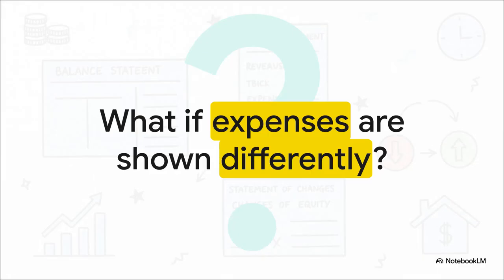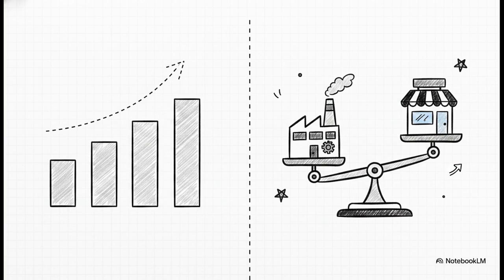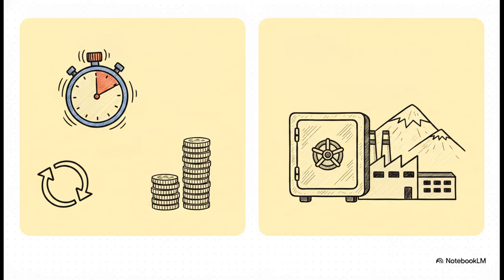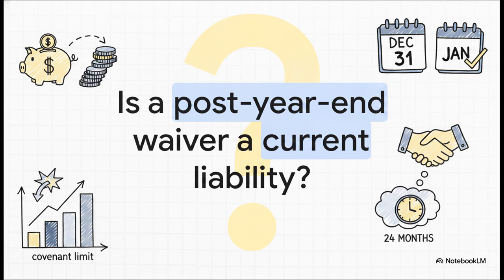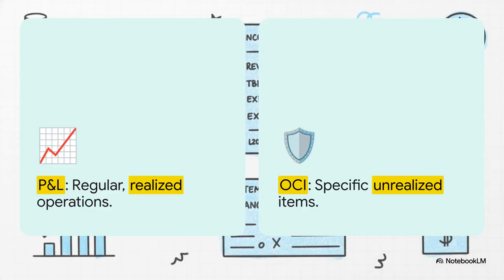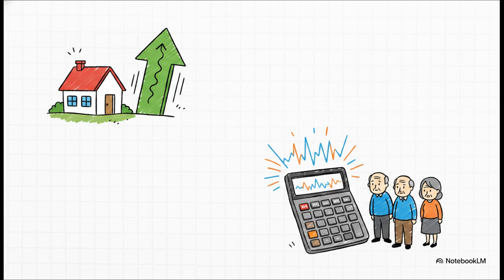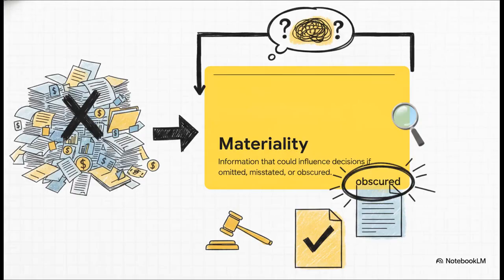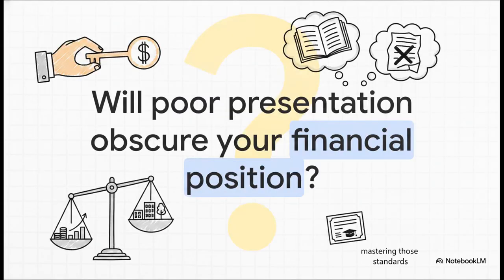# 1 _ IAS - 1 Masterclass: Presentation of Financial Statements | Full Concept Clearance & Examples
Video Description:
Many students think IAS 1 is just about memorizing the formats of financial statements, but it is actually the foundation of how financial reports are presented, structured, and classified under IFRS! 📊
Welcome to this comprehensive masterclass on IAS 1 – Presentation of Financial Statements. Whether you are an ACCA, IFRS, CA, CMA, B.Com, or MBA Finance student
, this video is designed to give you deep conceptual clarity. We break down the standard step-by-step, using simple language, practical examples, and mini-quizzes to ensure you are fully exam-ready
In this video, we explain the "rulebook" for arranging financial statements so that investors, lenders, and regulators can easily understand and compare them
📌 What You Will Learn: • The Big Picture: The objective and scope of IAS 1
. • Standard-Setting Structure: How the IFRS Foundation, IASB, and IFRIC work together
. • The Complete Set of Financial Statements: Understanding the Statement of Financial Position, Profit or Loss & OCI, Cash Flows, Changes in Equity, and Notes
. • Current vs. Non-Current Rules: Deep dive into classification rules, including tricky operating cycle scenarios and loan covenant breaches
. • Profit or Loss vs. OCI: The difference between regular business performance and items like revaluation surpluses or actuarial pension gains/losses
. • General Features of IAS 1: Going concern, accrual basis, offsetting, and the updated definition of "Materiality"
. • Exam Secrets: Common student mistakes and powerful memory techniques (like the "SPECN" and "FGAMOFCC" acronyms) to help you ace your exams
⏱️ Video Chapters: 0:00 - Hook & Introduction: Why IAS 1 Matters 0:45 - What is IAS 1? 2:15 - Objective & Scope of the Standard 4:45 - IFRS & IASB Structure Explained 5:45 - The Complete Set of Financial Statements (SPECN) 7:45 - Statement of Financial Position (Assets, Liabilities, Equity) 9:45 - Current vs. Non-Current Classification (Exam Focus) 11:30 - Profit or Loss vs. Other Comprehensive Income (OCI) 13:00 - Statement of Changes in Equity & Cash Flows 13:45 - Notes & General Features of IAS 1 (Materiality, Going Concern) 14:30 - Common Exam Traps & Memory Techniques
💡 Test Your Knowledge: Watch out for the interactive mini-quizzes throughout the video to check your understanding as we go!
Target Audience: ACCA, IFRS, CA, CMA, B.Com, M.Com, and MBA Accounting/Finance students